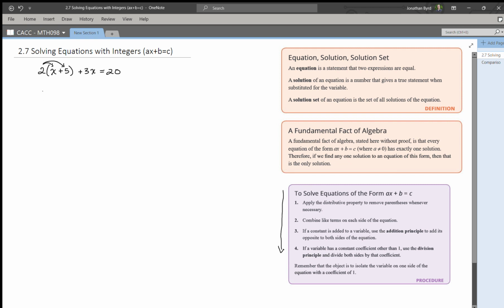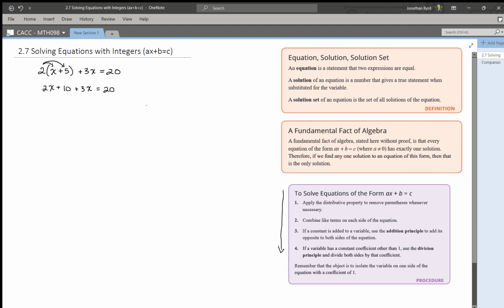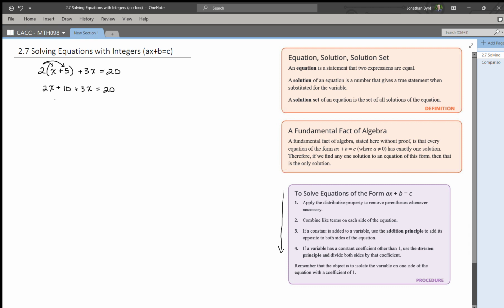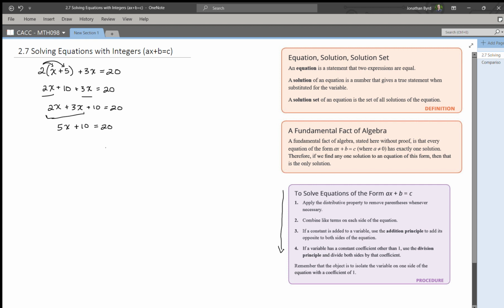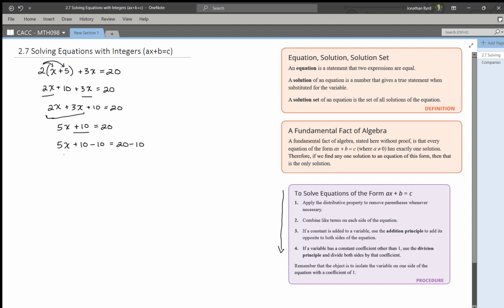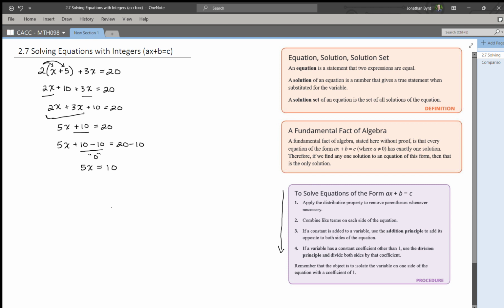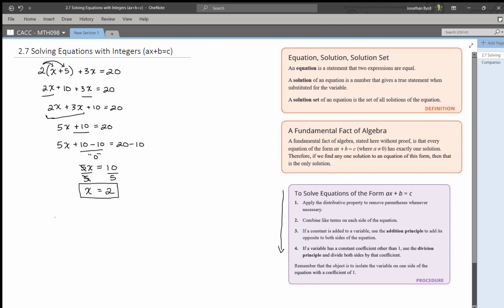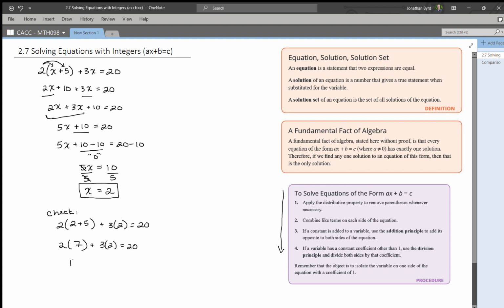2 7 Solving Equations with Integers 3